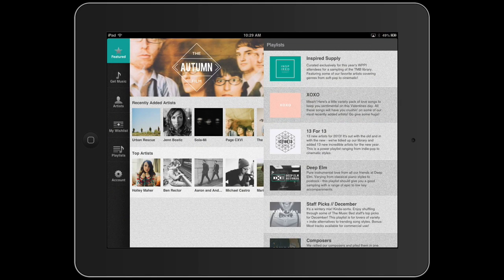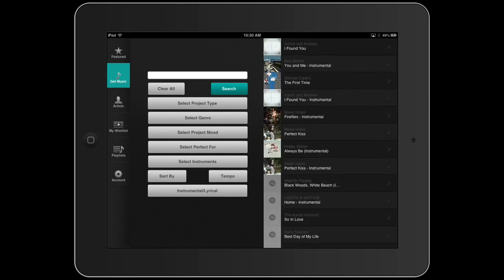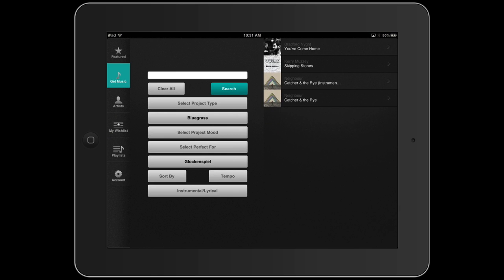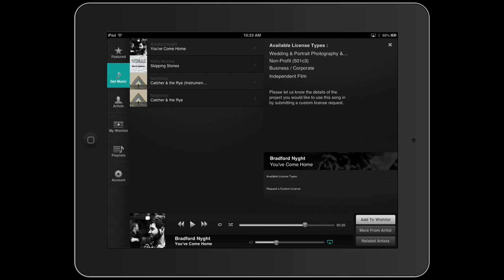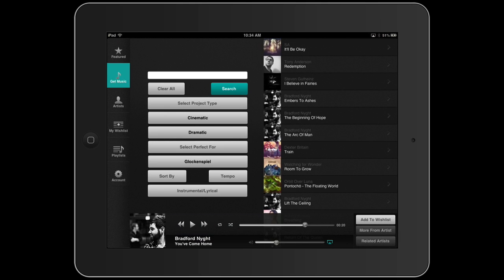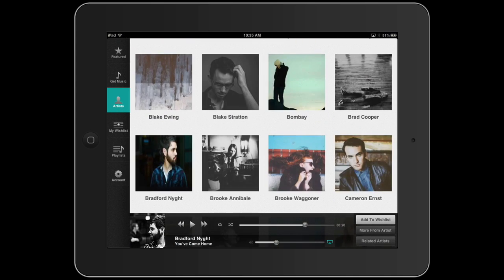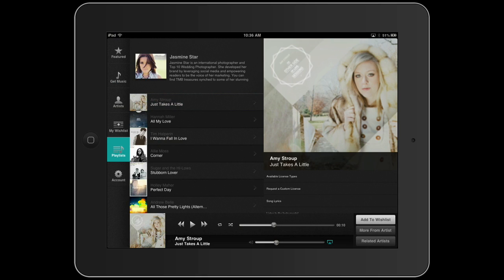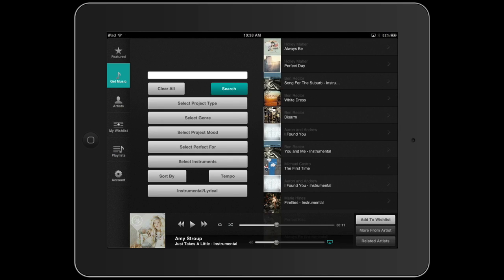daily planet5D #61 - TheMusicBed App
daily planet5D #61 - TheMusicBed App from planet5D. Like this? Watch the latest episode of planet5D on Blip!

The Music Bed is indeed making it easier to find, select, and license appropriate music for your next film project (or any kind of video project) by announcing their new iOS app where you can filter and listen to music specifically tuned for filmmaking.

PLUS! Our friends @themusicbed are giving away $thousands in prizes to celebrate their new app!

Iapos;ve had the app for a few days and I must say it is quite cool -- and filtering and selecting music is very easy. The number of artists and songs is huge -- youapos;re bound to find something in this catalog to suit your needs.